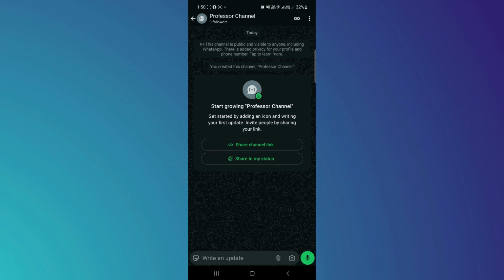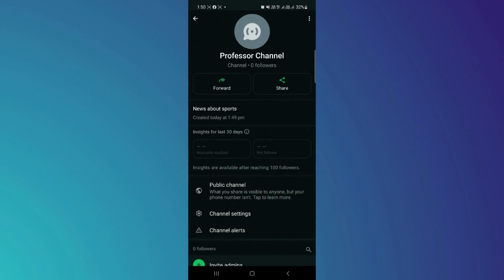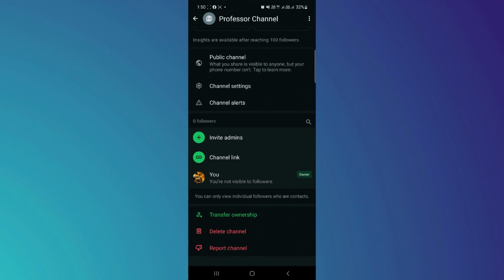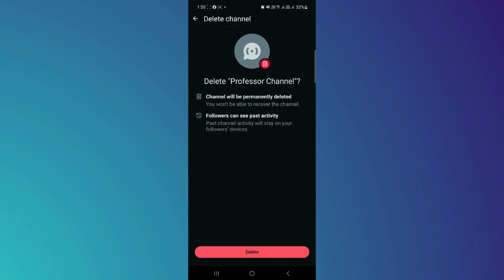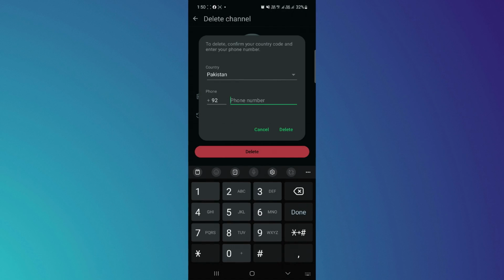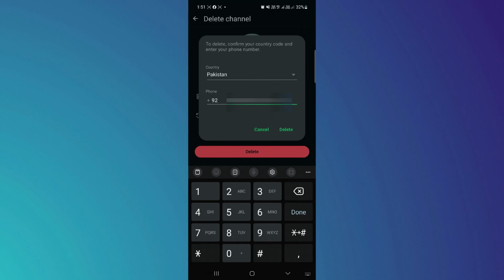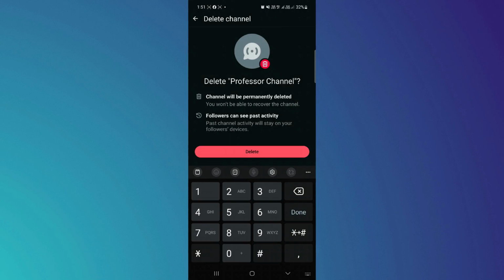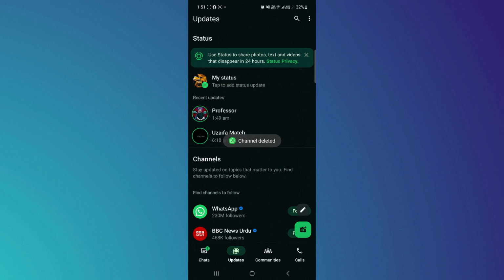How to Remove a Channel on WhatsApp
How to Remove a Channel on WhatsApp (Step-By-Step Guide)

Want to delete or remove a WhatsApp Channel? This guide will walk you through the process to delete, unsubscribe, or manage your WhatsApp Channels easily.